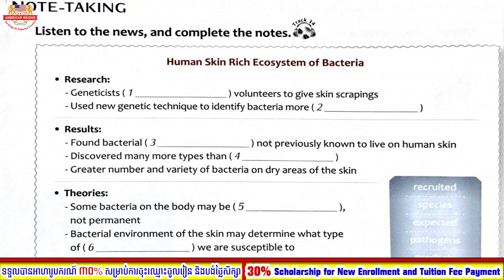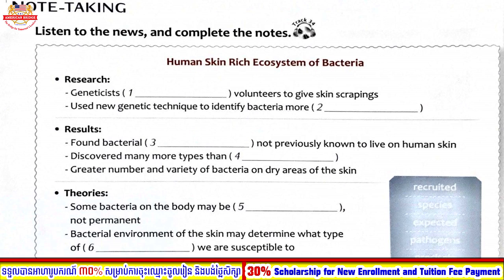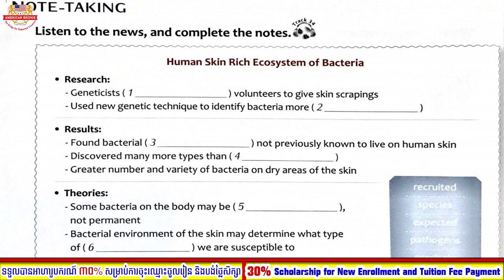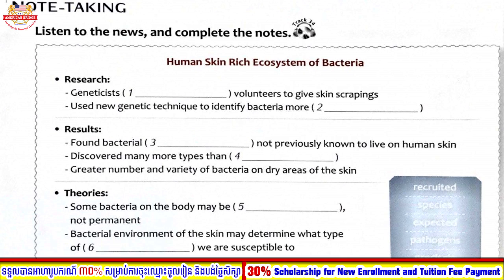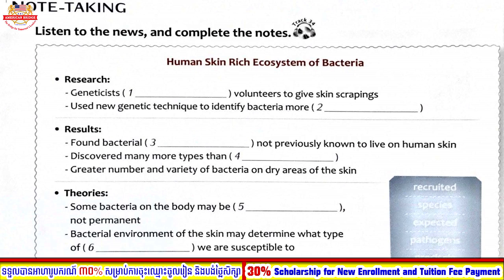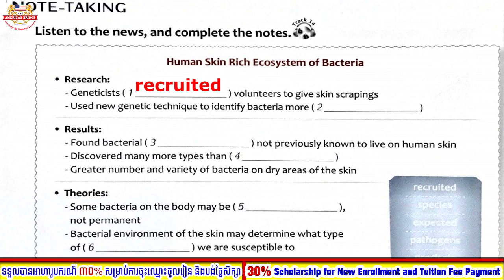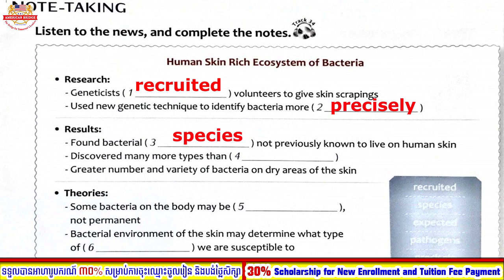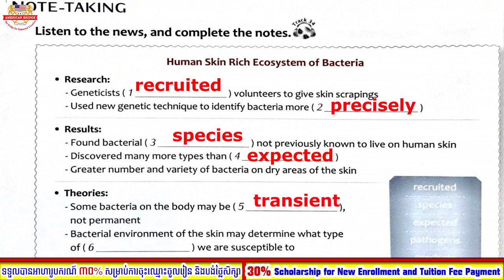Level 12A/ Listening to the News 3/ Unit 10: Human Skin (p.52)/ Tuesday, August 11, 2020/ 1st